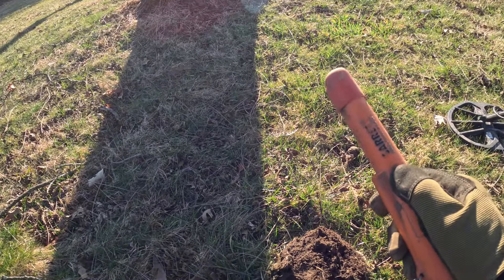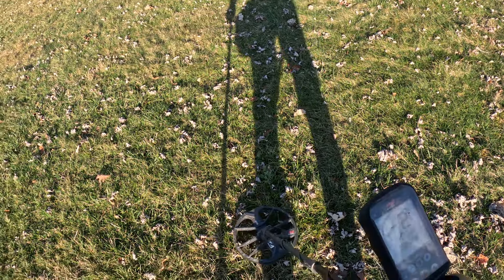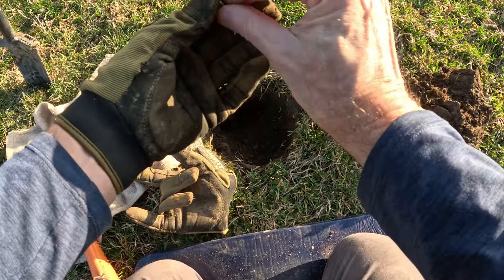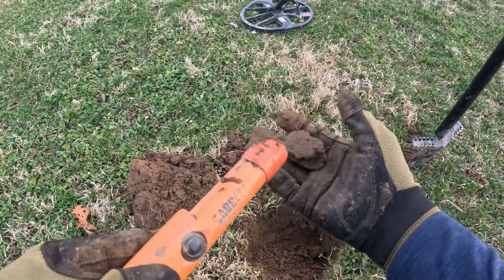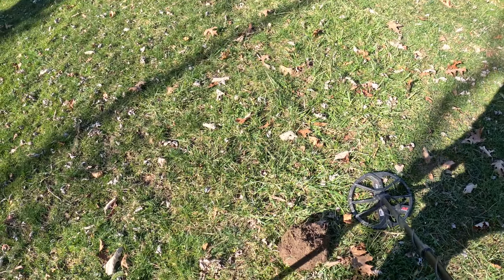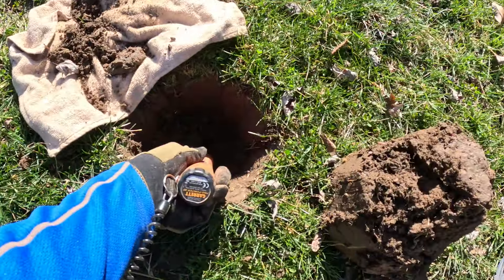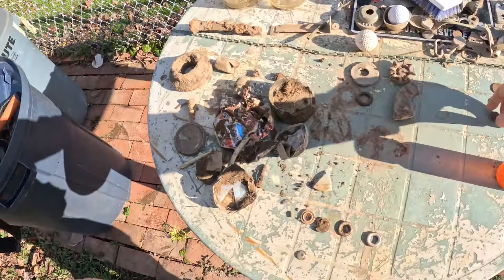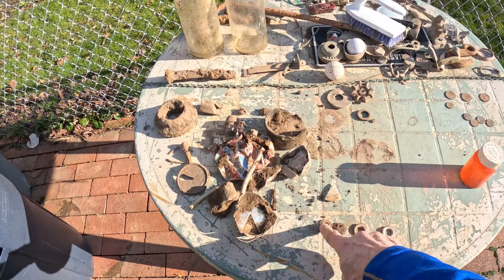Saturday Metal Detecting Treasures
Tagalong on a metal detecting adventure last Saturday as we uncover hidden treasures beneath the earth's surface! Watch as we hunt for relics and coins, with every find adding to the excitement.

Cool 1900's artifacts/relics will be found using my Minelab Equinox 800 metal detector. I am running the detector in Field 2, 50 tones, all metal mode.

My Gear:
Minelab CTX 3030 or Equinox 800
Anaconda NX-6 shovel
Garrett or Minelab 35 pin-pointer
Garrett edge digger
Gray Ghost catch-all pouch

0:00 Opening
0:10 First Find
1:26 Metal Detecting
30:24 Wrap-up
31:33 Good-bye